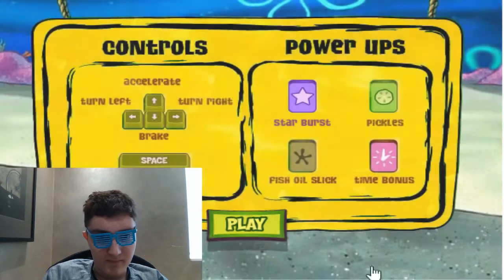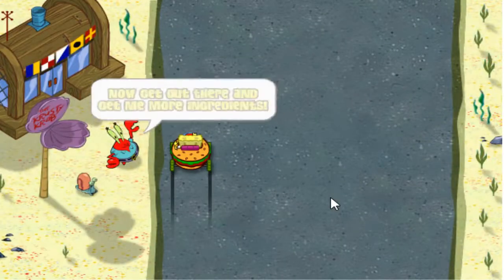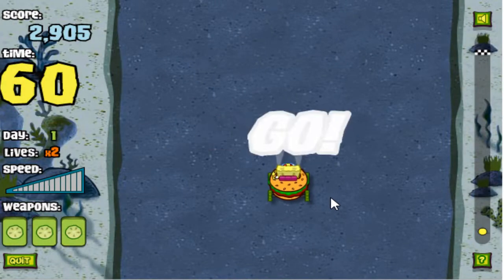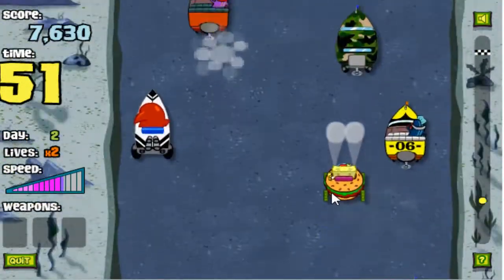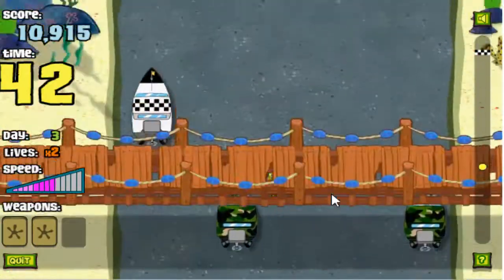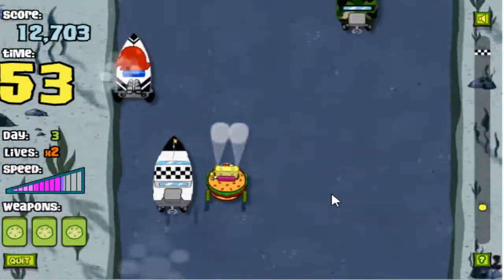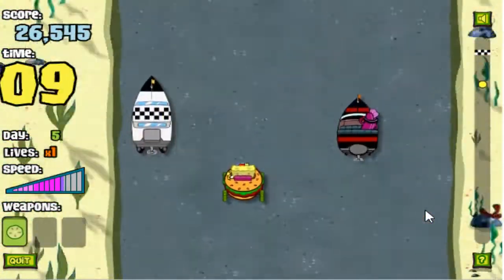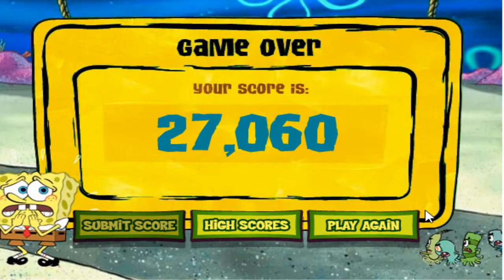THIS IS A DANGEROUS ROAD | Delivery Dilemma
Hello to all the viewers that are watching this video. Today I am going to be playing a game where you have to make a delivery but a bunch of bad guys are trying to frive you off of the road that you are driving on (pretty bad I know